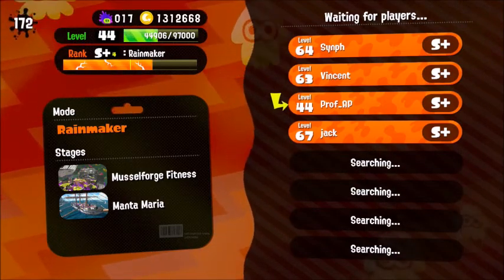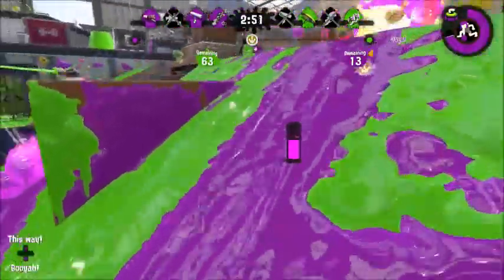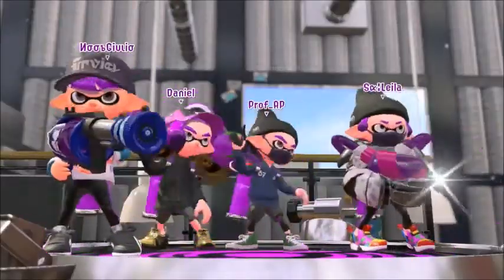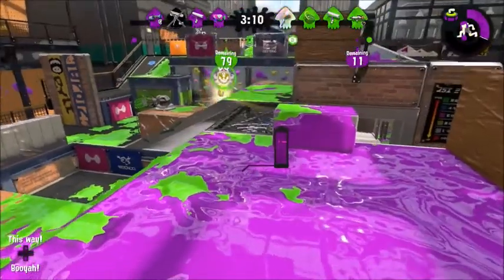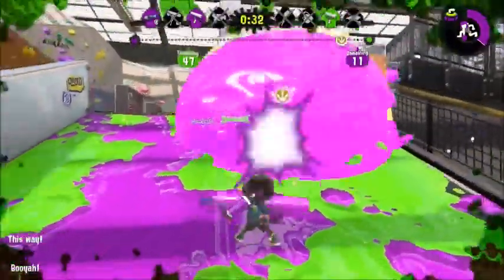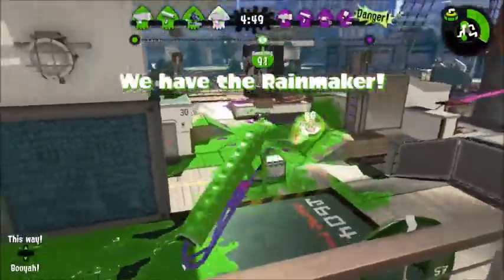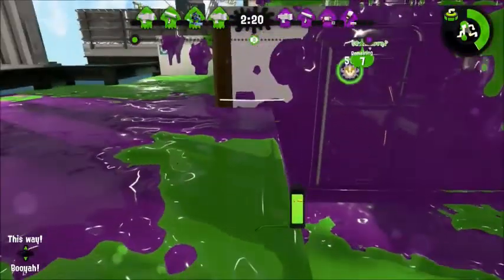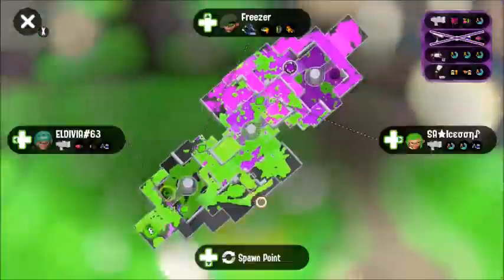SPLATOON 2: S+ Ranked Matches #4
In this episode of Splatoon 2, we take the Splat Roller onto some Rainmaker, where we have some fun with curling bombs and surprising unsuspecting Inklings.